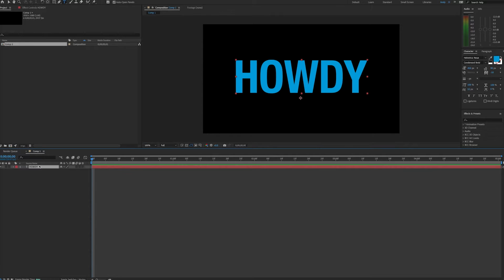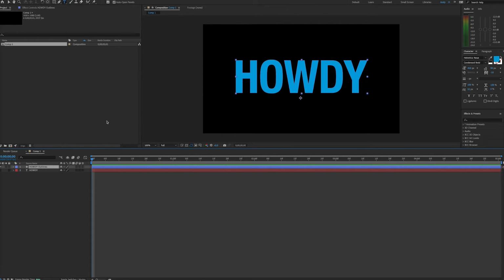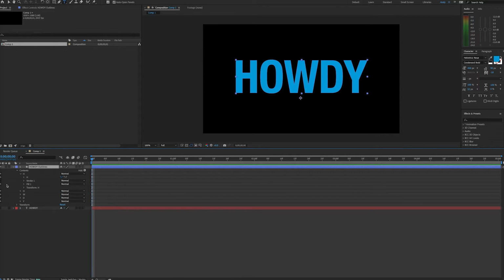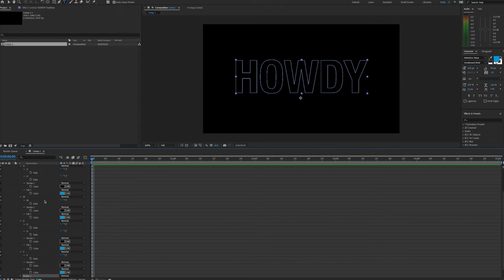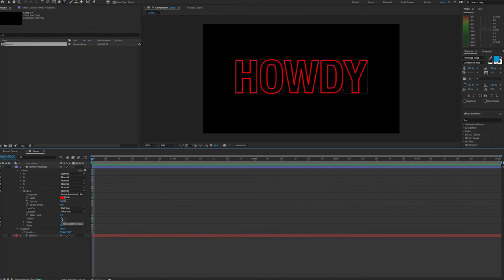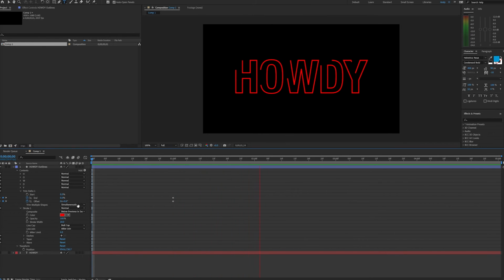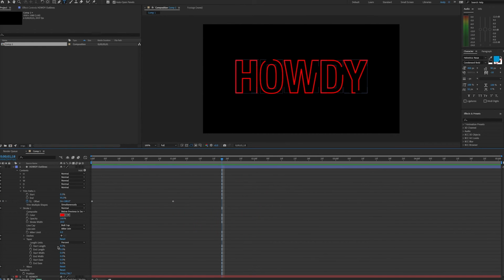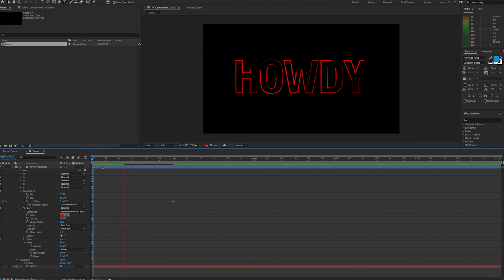After Effects Tutorial - Animate Stroke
One common After Effects text treatment is animating the stroke. This relatively simple task offers a lot of creative options.

First, make your text layer. Then, go to Layer...Create...Create Shapes from Text. This creates a new layer with your shape outlines. When you twirl down, you will see each letter from your text listed. Turn off the fill for each layer since we are only dealing with stroke.

Then, add a stroke. This will control the stroke, and you’ll see numerous options that you can animate, such as the stroke width, opacity, and color. You can also turn your stroke into dashes and animate them.

But, in order to animate the full stroke, we need to add Trim Paths. This enables us to keyframe the start and end of the path. Other options in Trim Paths include the offset, which can be animated to create a racing outline of your text. Further embellish your look by playing with the taper or wave aspects of the stroke.